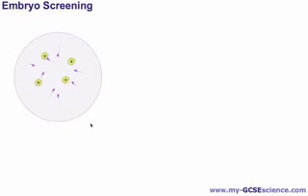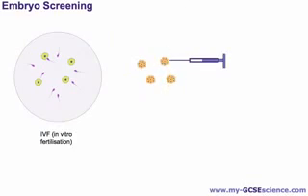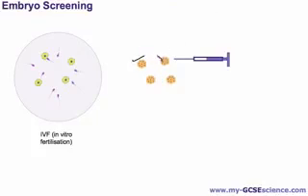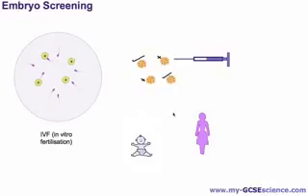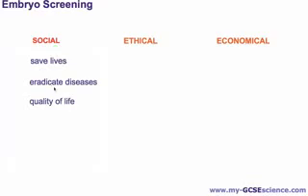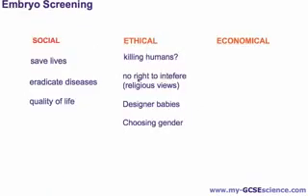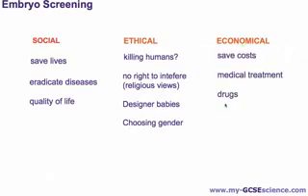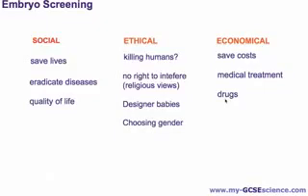25 embryo screening